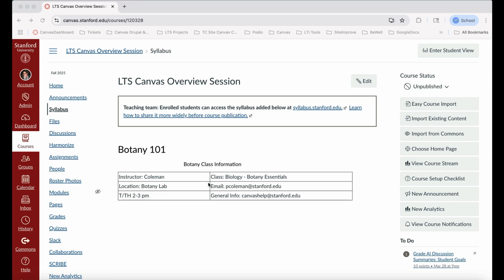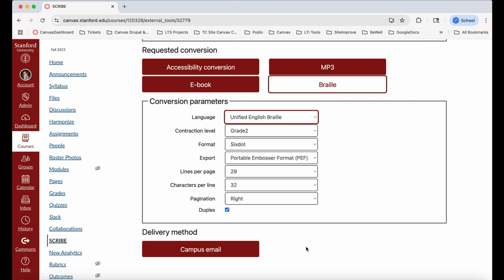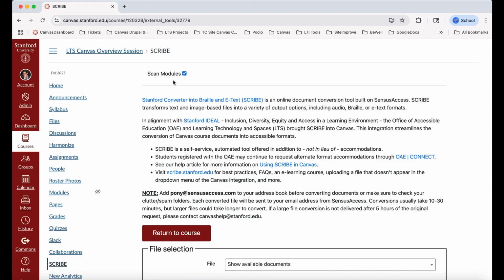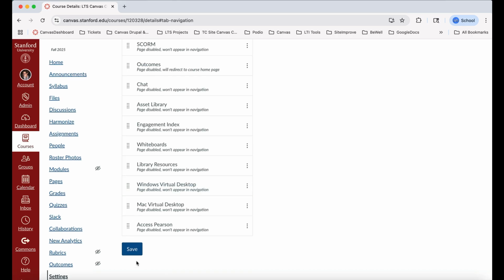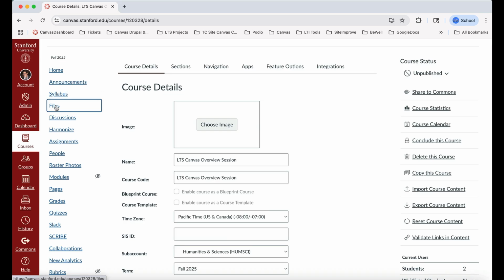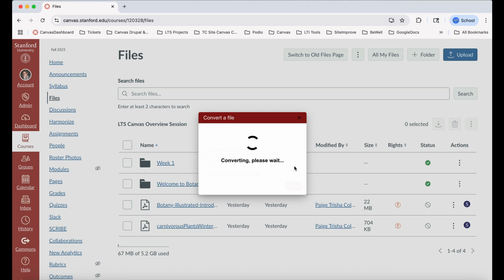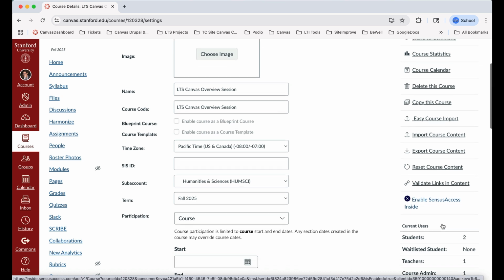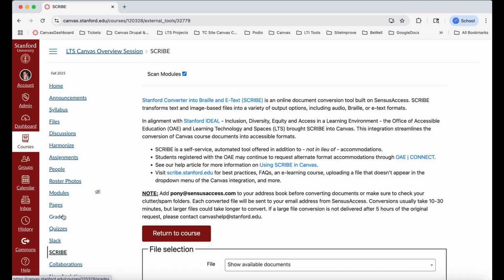Scribe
A SCRIBE tutorial approximately 6 minutes long.